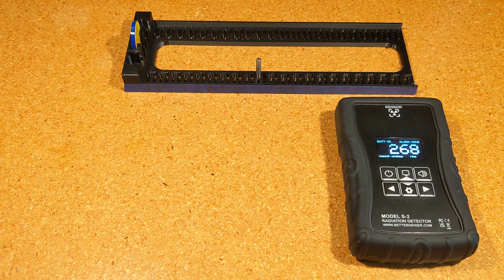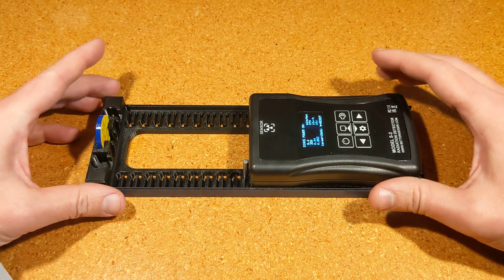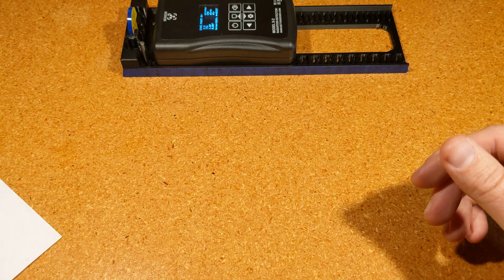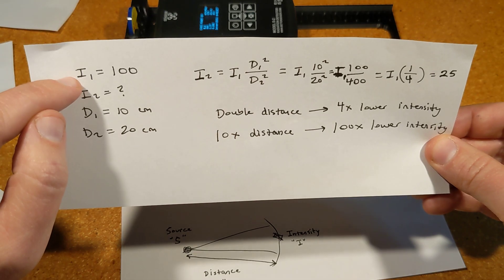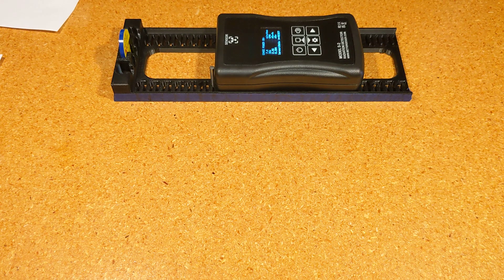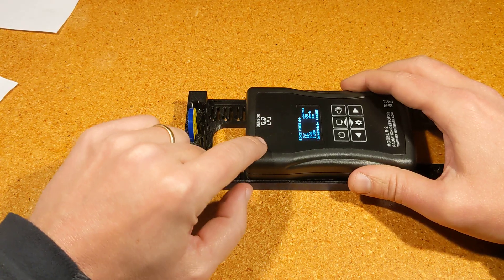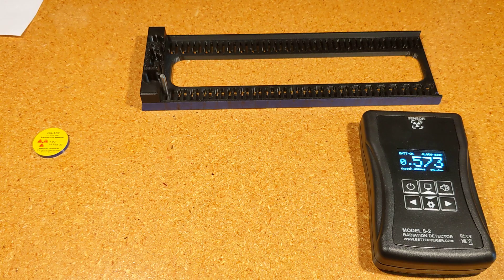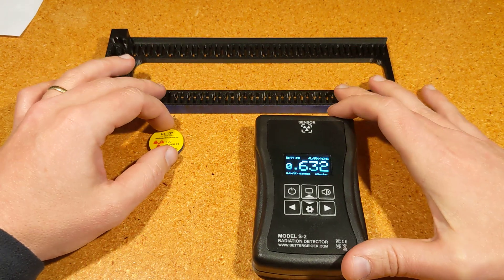Geiger Counter Basics - Measurement position and inverse square law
Okay my "quick video" turned out to not be so quick. Also I meant to note that this is applicable to X-ray and gamma radiation mainly as they mostly don't interact in air so they spread in the way I described. Beta and alpha have other considerations I might get into in another video.

The detector used is the Better Geiger S2, you can get it

Please comment to share your thoughts on this video and let me know what I should do next.